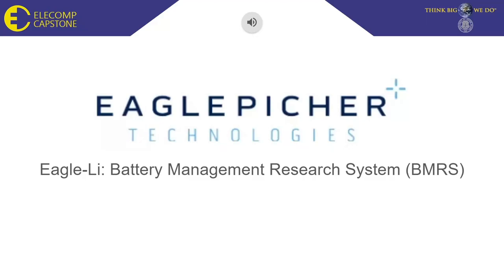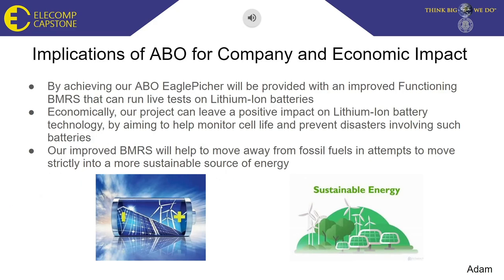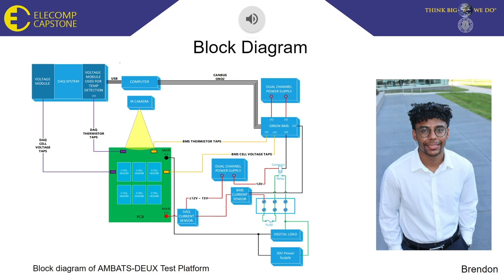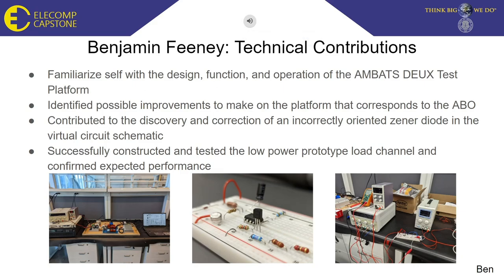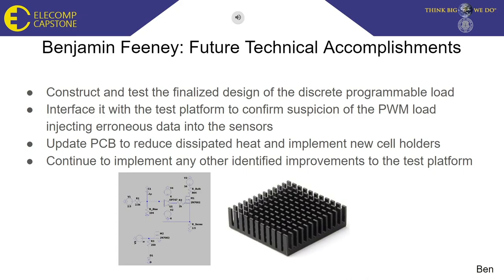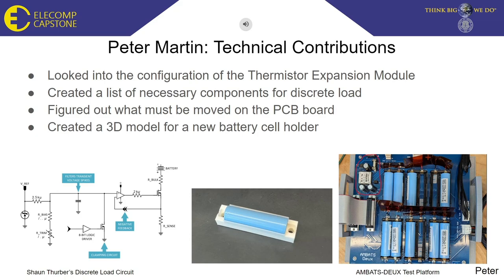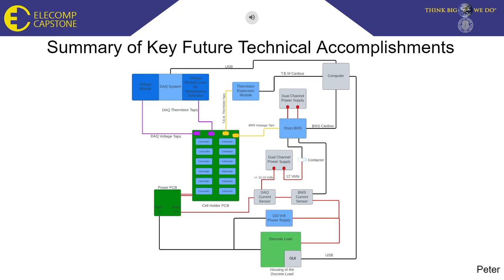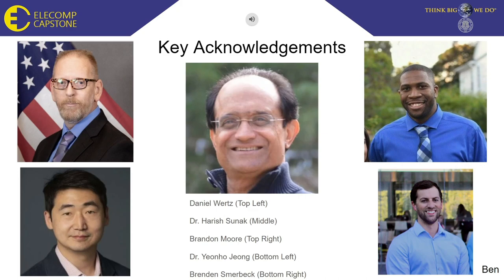EagleLi - Battery Management Research System - 2022 ELECOMP Symposium - EaglePicher Technologies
Senior Computer and Electrical Engineering students from the University of Rhode Island present their Capstone Design projects at the mid-point of the academic year.  Each of the 21 teams has created a virtual presentation to showcase their accomplishments thus far in engineering design.